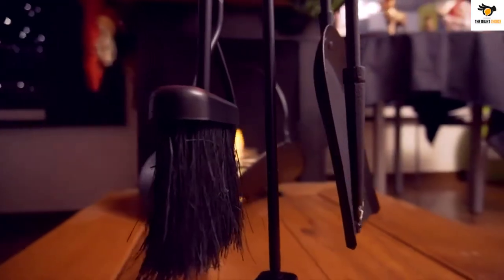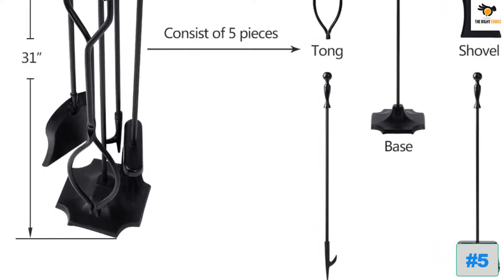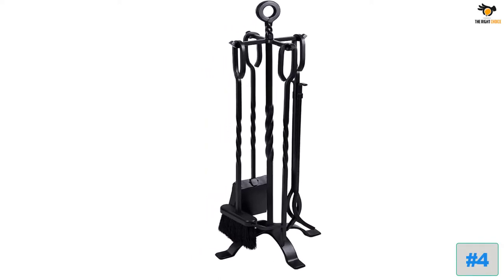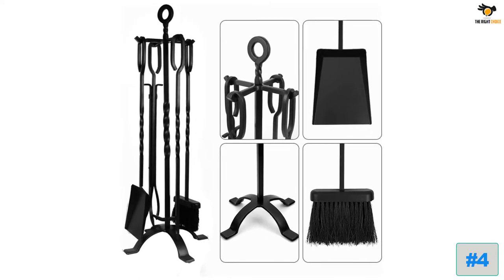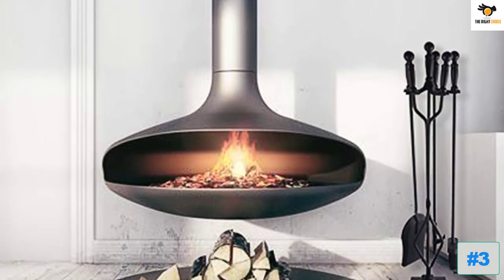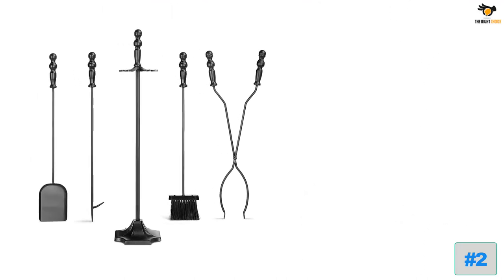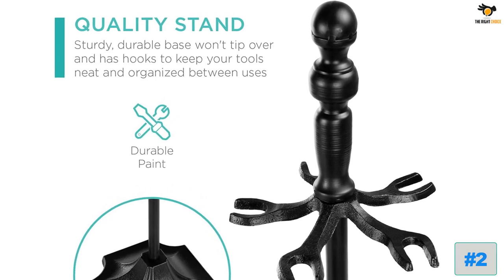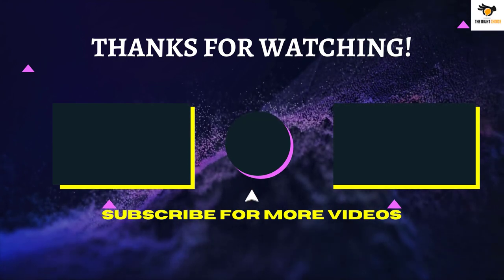Top 5 Best Fireplace Tool Sets Reviews 2022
☛ All The Links to Best Fireplace Tool Sets listed in this Video:-

►5. Amagabeli Garden & Home Fireplace Tools Sets.

► 4. Amagabeli Garden & Home Fireplace Poker Tool Set.

► 3. Everymomentcounts Fireplace Tools Set.

► 2. Best Choice Products Fireplace Tool Set.

►1. Wbhome Fireplace Tools Set.